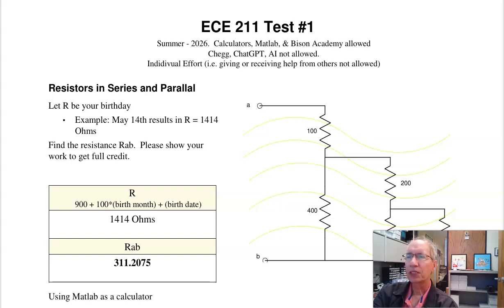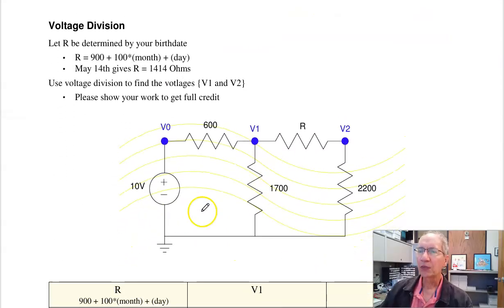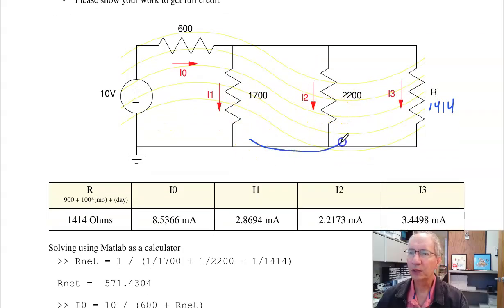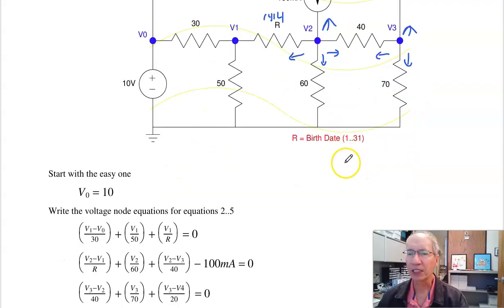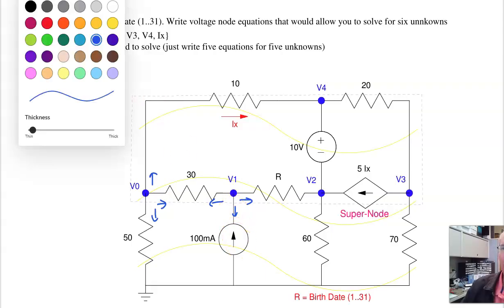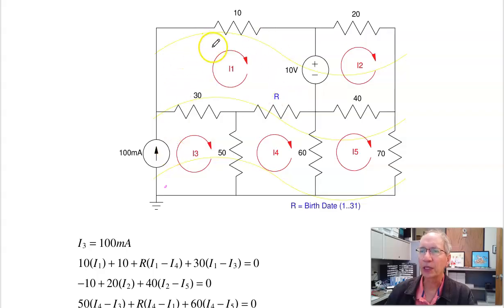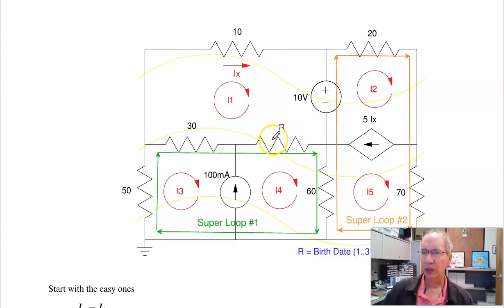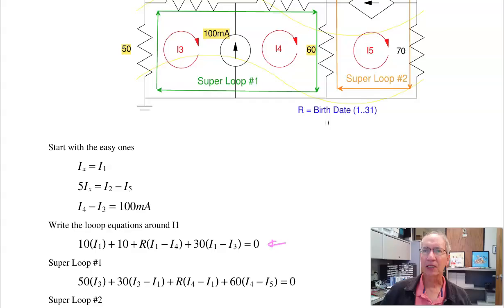ECE 211 Test #1 (Su26)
Solutions to test #1 for NDSU ECE 211 Circuits I (current loops, voltage nodes, resistor networks).  Please visit Bison Academy for corresponding course syllabus, lecture notes, recorded lectures, homework sets, and solutions.